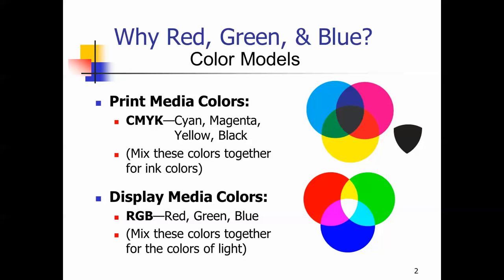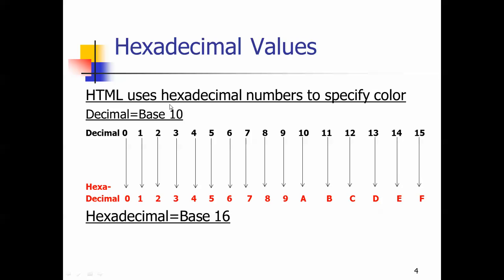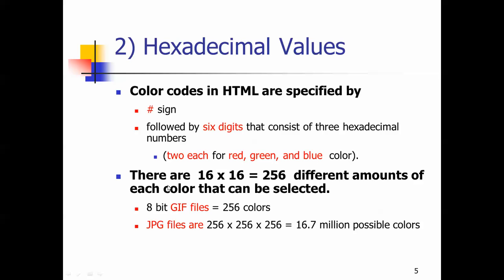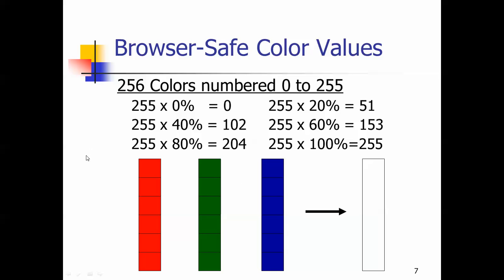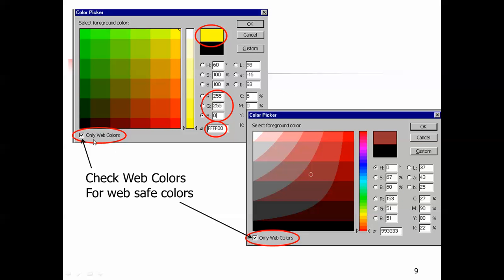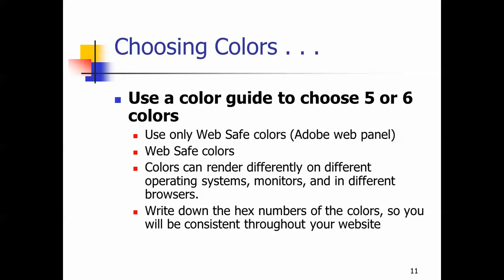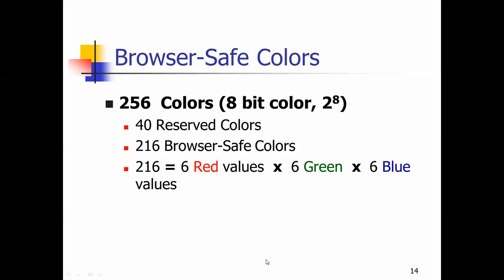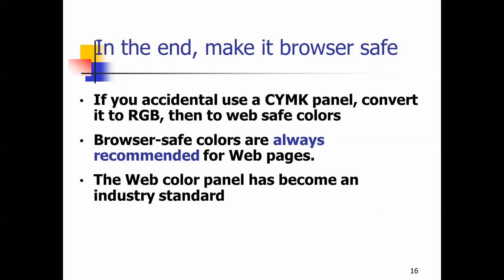Web Color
Explanation of Web Color, hex numbers, the Adobe Web color panel.